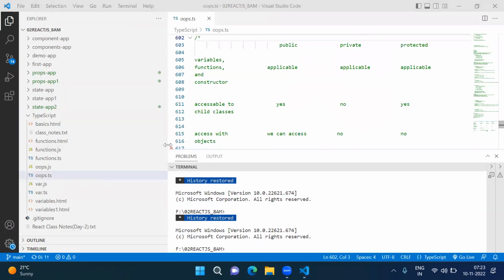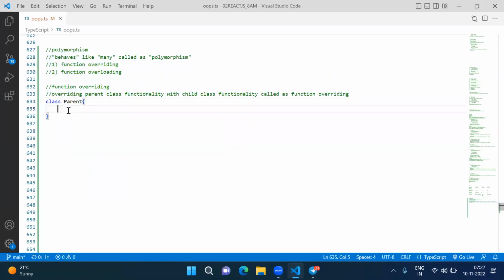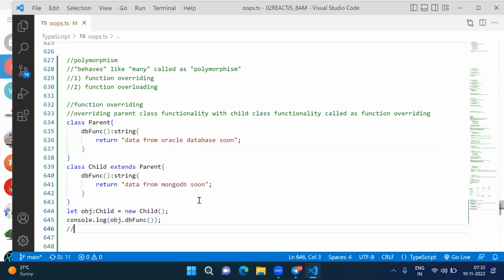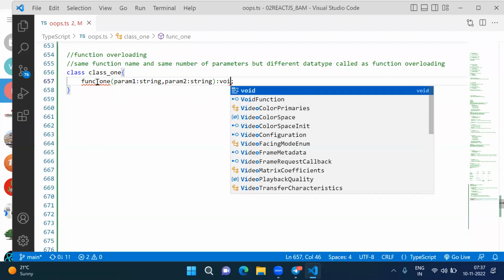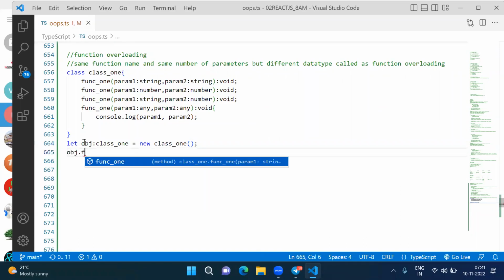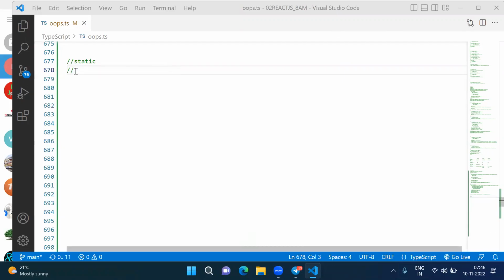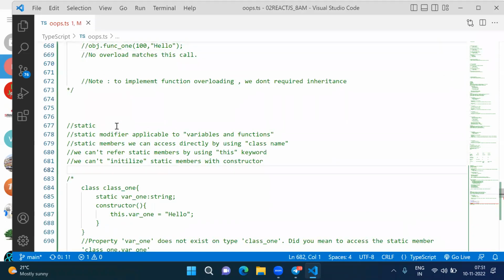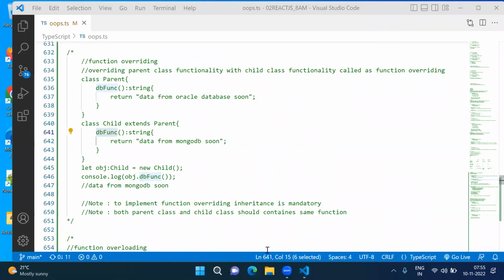Class 09 || Complete Typescript Tutorial || Sai Sir || Web Development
Welcome to DevCredit, your ultimate destination for all things development! In this exceptional TypeScript tutorial, we're about to unlock the secrets of this powerful programming language. But before we begin, make sure to hit that like button, share this video with fellow developers, and don't forget to subscribe to our channel to stay updated with the latest coding content!
In this comprehensive TypeScript tutorial by DevCredit, we delve deep into the world of TypeScript, a powerful and versatile programming language.
Join us on this learning journey as we explore the fundamentals of TypeScript, its syntax, type system, and advanced features. Whether you're a beginner looking to enhance your coding skills or an experienced developer seeking to master TypeScript, this tutorial has got you covered.
Our goal is not only to provide you with a step-by-step guide but also to honor the exceptional work of the original creator. We believe in giving credit where it's due, recognizing the knowledge and expertise of those who paved the way.
So, get ready to dive into TypeScript with DevCredit! Uncover the secrets behind its strong typing, discover how it simplifies JavaScript development, and learn how to leverage its advanced functionalities to build robust and scalable applications.
But we can't do it alone! We need your support to keep creating valuable content like this. Sharing is caring, so don't hesitate to spread the knowledge by sharing this video with your fellow developers.
Let's embark on this TypeScript journey together, appreciating the brilliance of the original creator while expanding our coding horizons with DevCredit. Get ready to level up your TypeScript skills and unleash your programming potential!
We hope you found it insightful and that it helps you in your coding endeavors.
TypeScript tutorial
Learn TypeScript
TypeScript for beginners
Advanced TypeScript concepts
TypeScript programming
TypeScript syntax explained
TypeScript type system
TypeScript features
TypeScript vs JavaScript
Benefits of TypeScript
TypeScript coding examples
TypeScript development
TypeScript for web applications
TypeScript for frontend development
TypeScript for backend development
TypeScript best practices
TypeScript tips and tricks
TypeScript debugging techniques
TypeScript IDE setup
TypeScript project structure
TypeScript modules and namespaces
TypeScript decorators
TypeScript generics
TypeScript type inference
TypeScript static typing
TypeScript type annotations
TypeScript interfaces
TypeScript classes and objects
TypeScript inheritance
TypeScript polymorphism
TypeScript async/await
TypeScript promises
TypeScript arrow functions
TypeScript modules and imports
TypeScript type guards
TypeScript type aliases
TypeScript union and intersection types
TypeScript tuple types
TypeScript strict mode
TypeScript compiler options
TypeScript tooling
TypeScript ecosystem
TypeScript testing
TypeScript error handling
TypeScript performance optimization
TypeScript data structures
TypeScript design patterns
TypeScript functional programming
TypeScript arrow functions
TypeScript object-oriented programming
TypeScript code refactoring
TypeScript code organization
TypeScript development environment
TypeScript productivity tools
TypeScript code editors
TypeScript code linting
TypeScript code formatting
TypeScript code documentation
TypeScript continuous integration
TypeScript package management
TypeScript frameworks
TypeScript libraries
TypeScript project setup
TypeScript project management
TypeScript build process
TypeScript deployment
TypeScript error debugging
TypeScript error handling best practices
TypeScript coding standards
TypeScript optimization techniques
TypeScript performance benchmarks
TypeScript community resources
TypeScript learning resources
TypeScript video tutorials
TypeScript online courses
TypeScript documentation
TypeScript cheat sheet
TypeScript interview questions
TypeScript coding challenges
TypeScript projects for practice
TypeScript coding exercises
TypeScript coding patterns
TypeScript code examples
TypeScript code review
TypeScript coding guidelines
TypeScript coding conventions
TypeScript code optimization
TypeScript code profiling
TypeScript code analysis
TypeScript code documentation
TypeScript code versioning
TypeScript by devcredit
TypeScript by sai sir